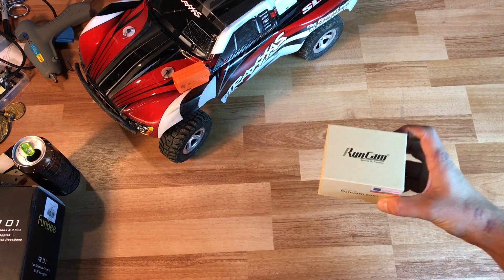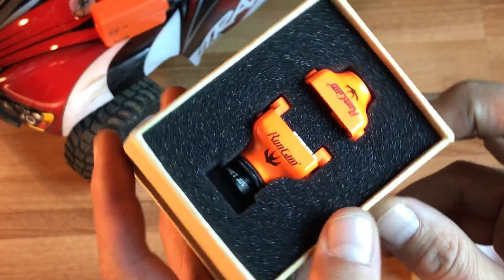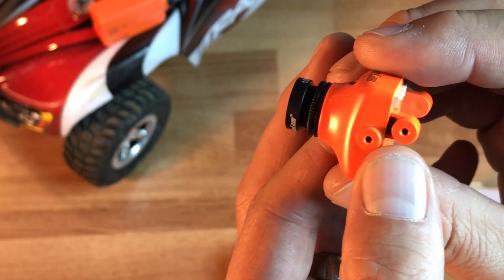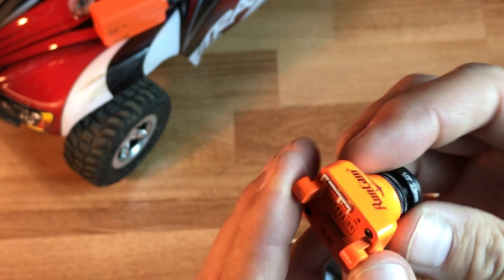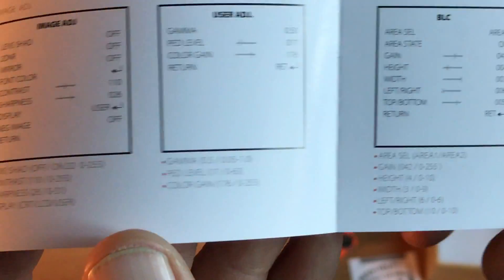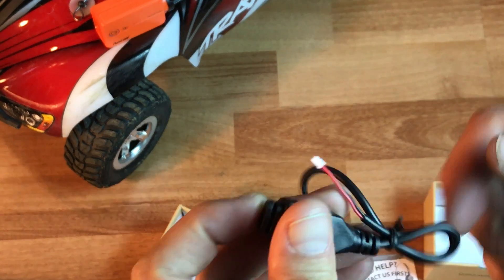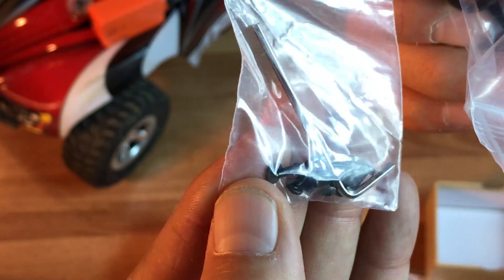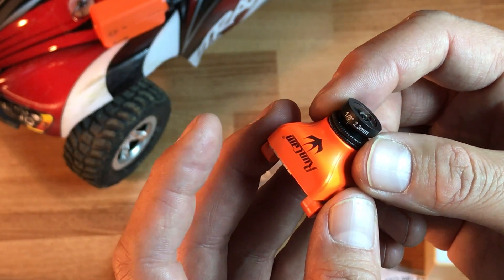RunCam Swift 2 Review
This is a fantastic fpv camera, the Voltage monitoring works very well and is accurate!